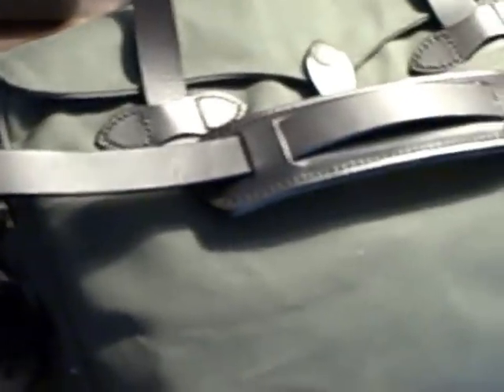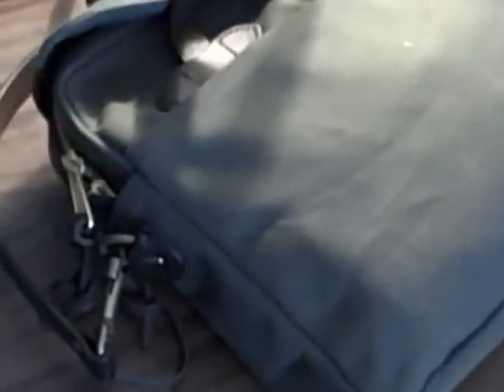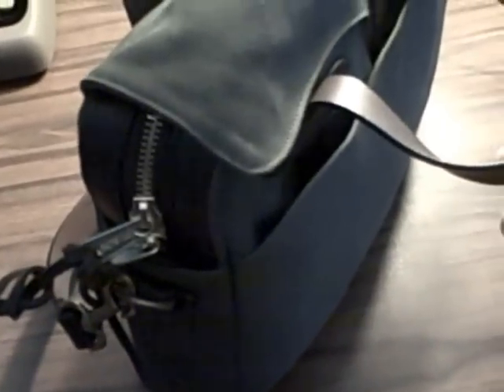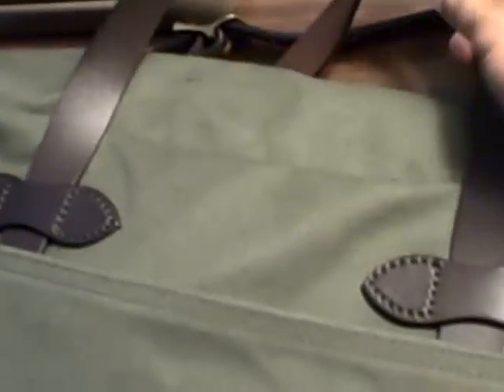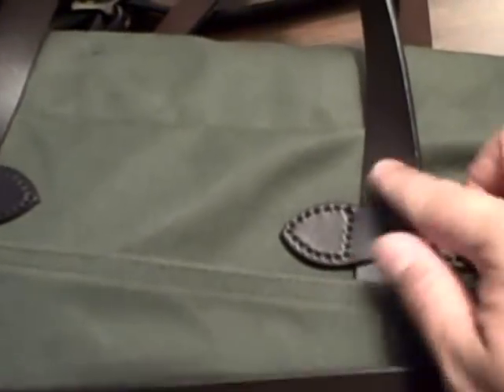C.C. Filson Original Briefcase (Model #70256) [Take 2]